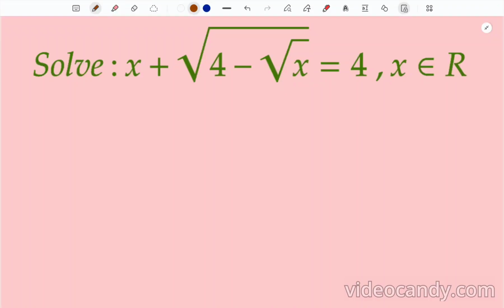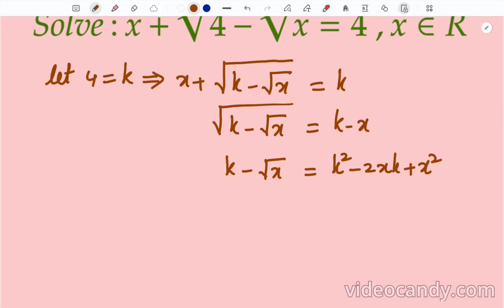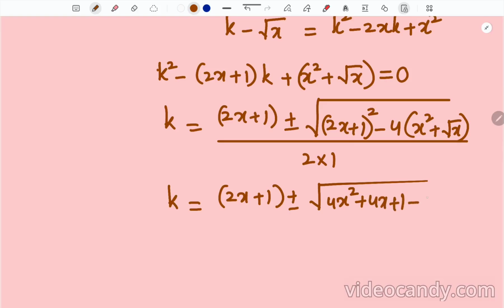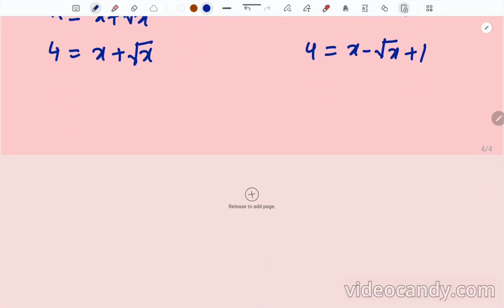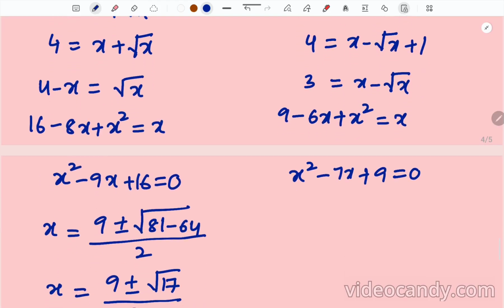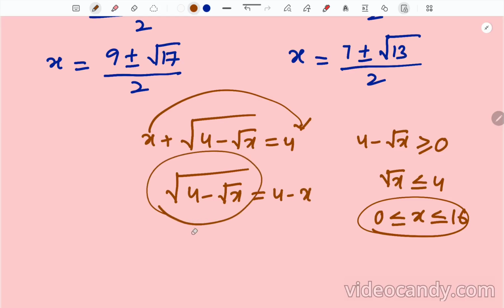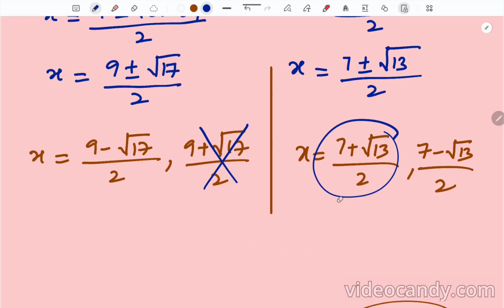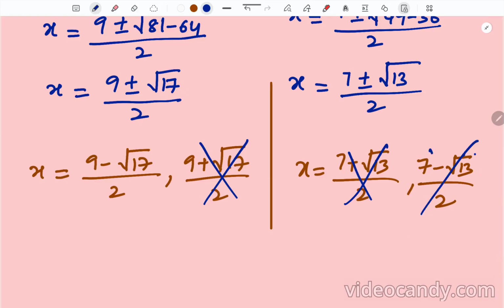This Method Leaves you in 😲 Shock